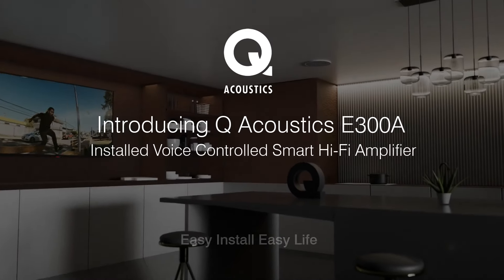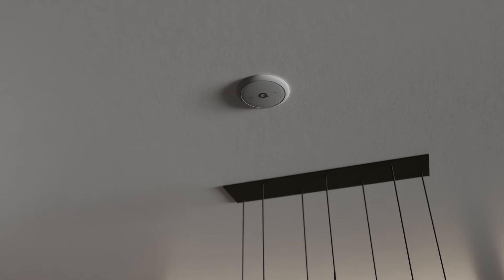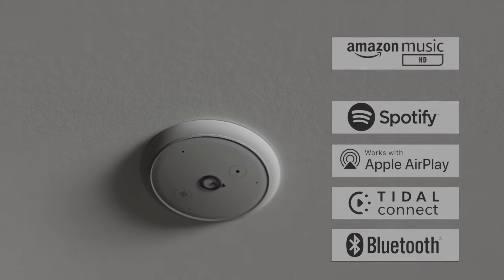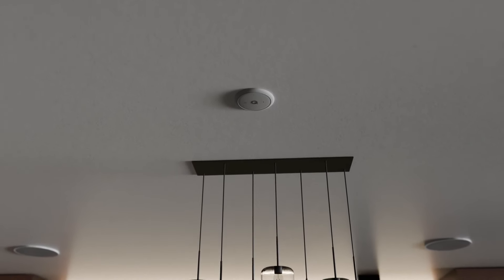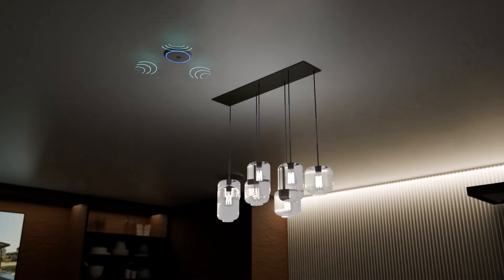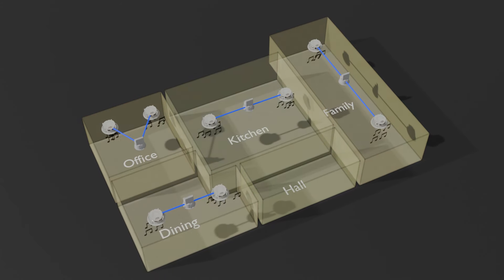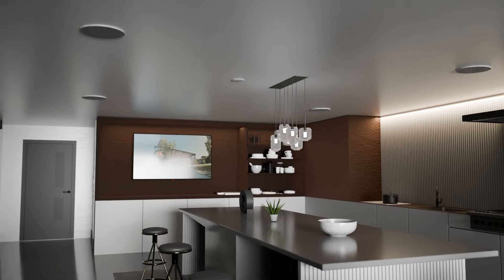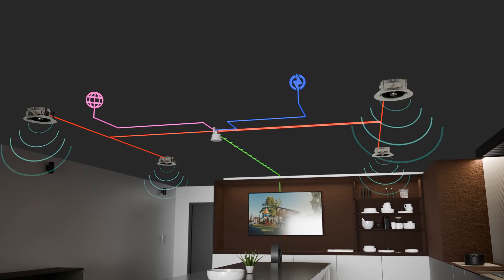Q Acoustics E300A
Easy Install, Easy Life: Q Acoustics E300A – The ceiling fitted Smart Hi-Fi Amplifier with Amazon Alexa built in.

Discover the award-winning Q Acoustics E300A, the ultimate ceiling-installed hi-fi amplifier that brings together premium sound quality and smart home convenience. Designed by British audio experts, this amplifier is the heart of your connected home, delivering immersive sound with the power of Amazon Alexa built right in.

Effortlessly control your music and smart home devices with simple voice commands. Pair with up to four in-ceiling or in-wall speakers to fill your home with high-fidelity sound. With built-in Wi-Fi, Bluetooth 5.2, and compatibility with leading music services like Amazon Music, Apple AirPlay 2, TIDAL Connect, and Spotify Connect, the E300A is ready to elevate your audio experience.